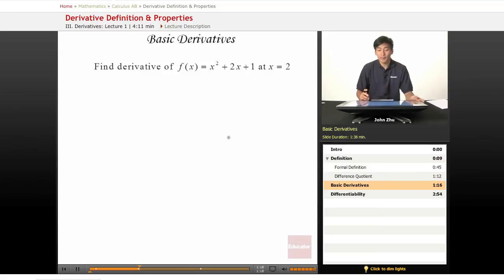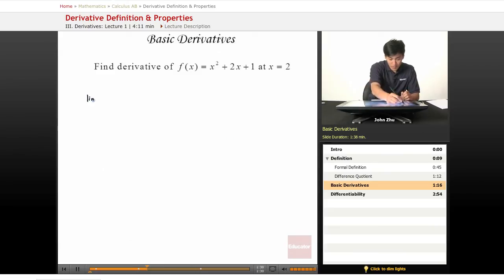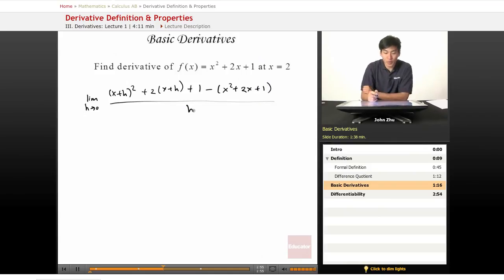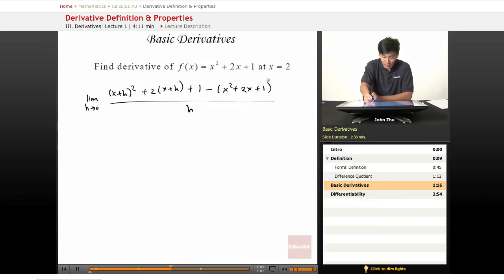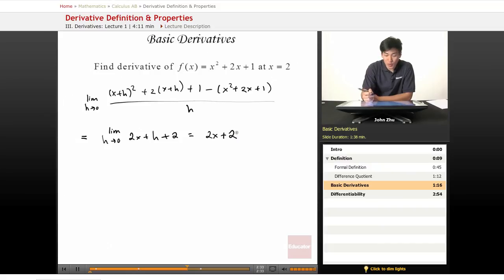AP Calculus AB: Derivative Definition & Properties